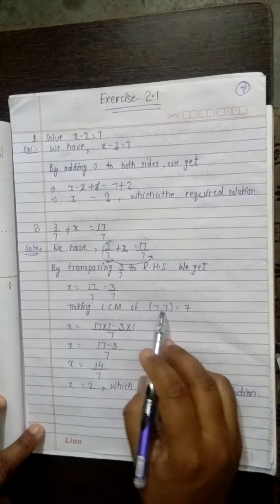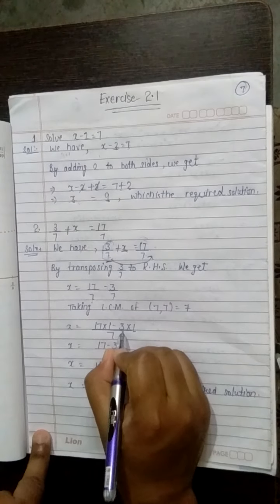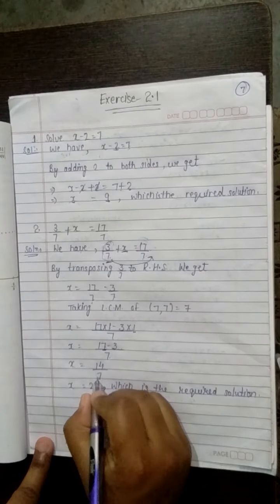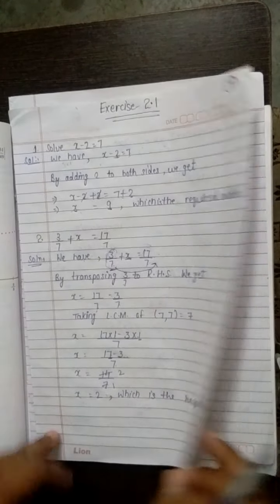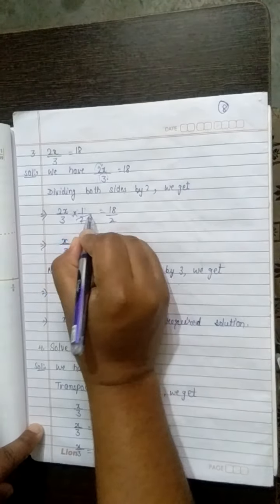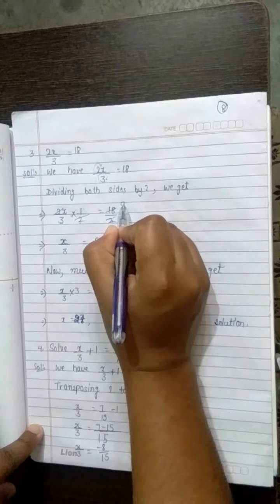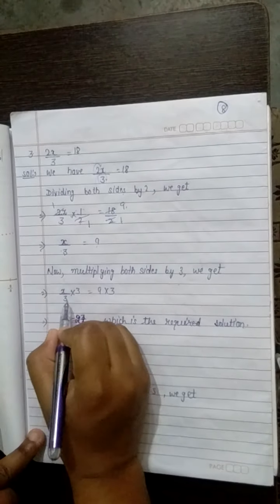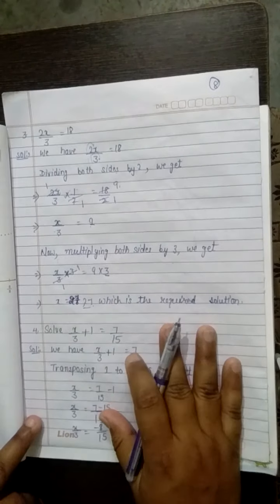Solution of linear equations in One variable